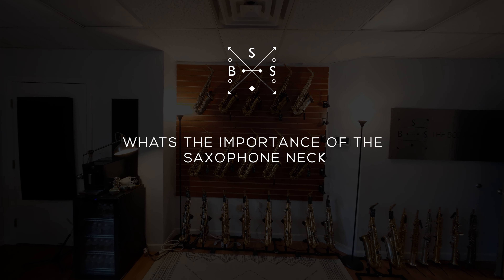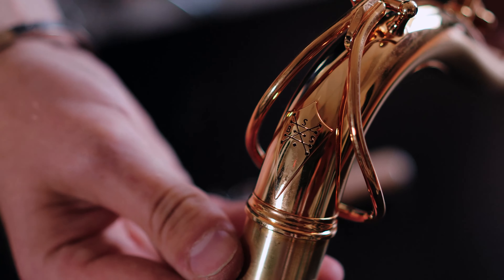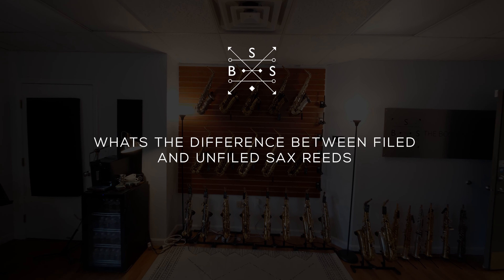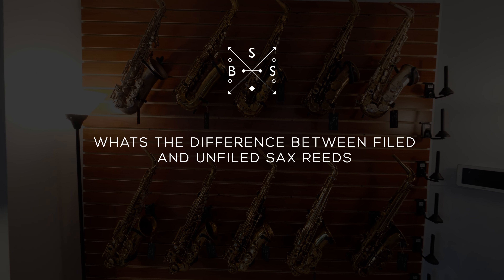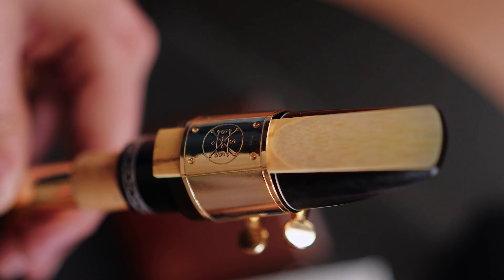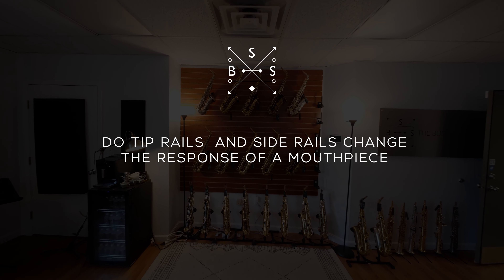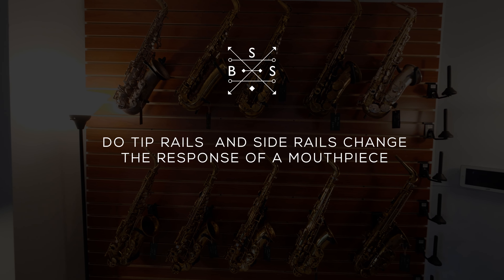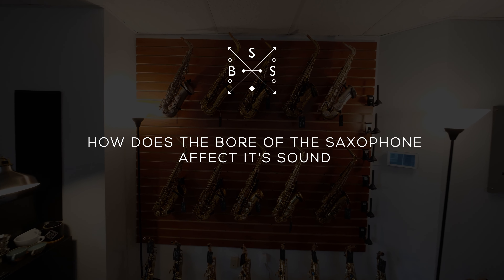Ask Boston Sax! EP 6: Filed vs Unfiled reeds, how to choose a new mouthpiece and more!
00:00 Asking THE Boston Sax
00:36 How saxophone necks change tone
02:14 Filed vs unfiled reeds
03:54 Side rails and tip rails
04:42 Bore of the saxophone
06:09 How to pick a saxophone mouthpiece